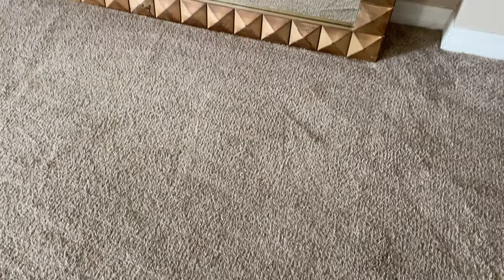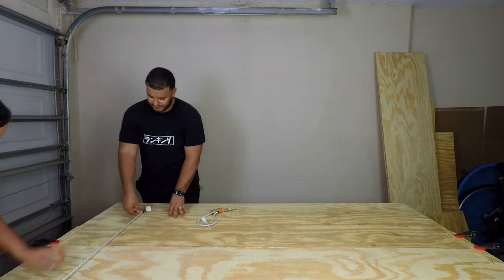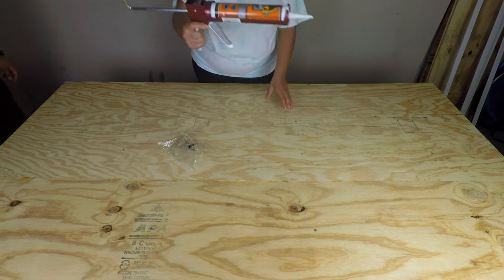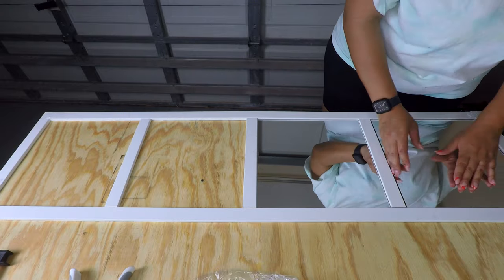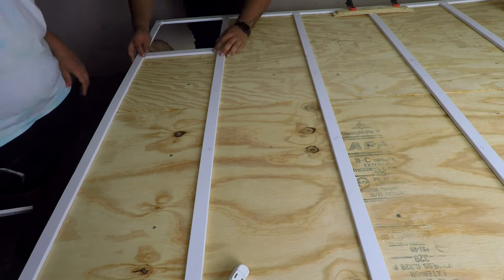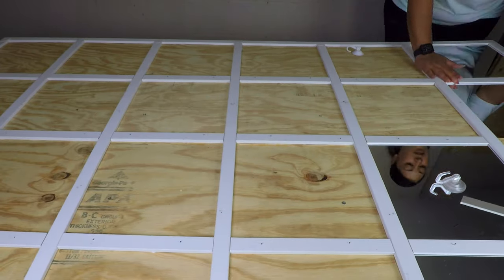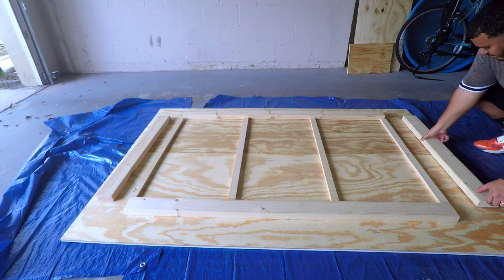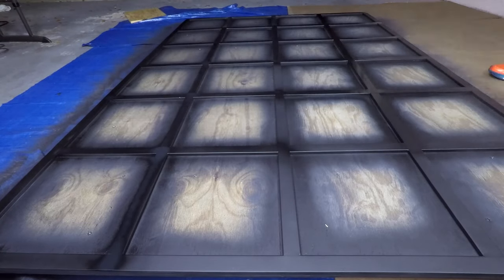DIY GRID MIRROR: Unleashing Creativity with Affordable Materials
Kickstart your DIY journey with our step-by-step guide to creating a stunning GRID MIRROR. In this tutorial, we'll walk you through the process using affordable materials, ensuring a budget-friendly yet stylish result. Whether you're a seasoned DIY enthusiast or just starting out, this project is perfect for adding a touch of creativity to your space.

Materials:

WOOD
5x7 Plywood (made from (2) 4x8 planks cut to size)
(2) 1.25” vertical slats- Height 80.5”
(7) 1.25 horizontal slats- Width 51.75”
(18) 1.25 short vertical slats- 12”
2x4 or scrap wood (for reinforcement)

TOOLS
Miter Saw (Amazon)
Measuring Tape (Amazon)
Ruler (Amazon)
Pencil (Amazon)
Screws (Amazon)
Drill (Amazon)
Sander/Sand Paper (Amazon)
Bar Clamps (Amazon)
Bungee Cords (Amazon)
Suction cups (very important) (Amazon)
Caulking Gun (also very important) (Amazon)
Stapler/Nail gun (ours is dual by Arrow) (Amazon)
5/8” brad nails

OTHER
Spackling + spatula to apply
Wood Glue (Amazon)
2x Gorilla Heavy Duty Construction Adhesive (Amazon)
2x Boxes of qty 12 12” Square Mirrors (Amazon)
2x Spray Paint Primer (flat) (Amazon)
2x Matte Black Spray Paint (Amazon)
2x Clear Matte Finishing Spray Paint (Amazon)